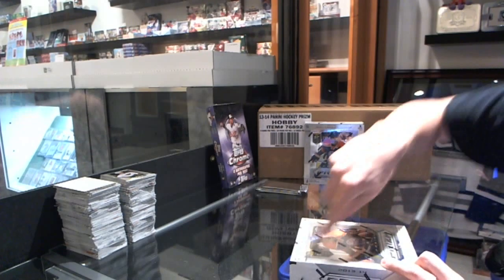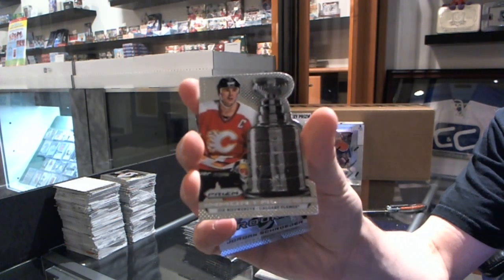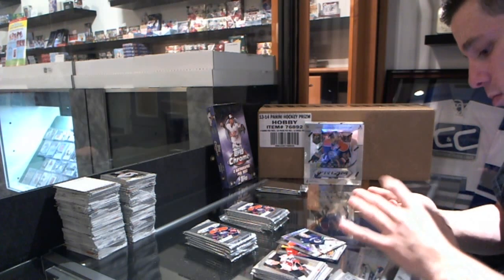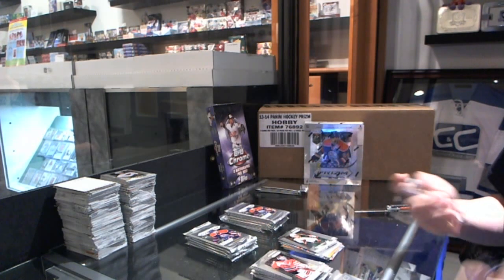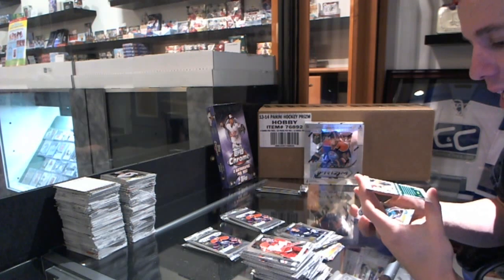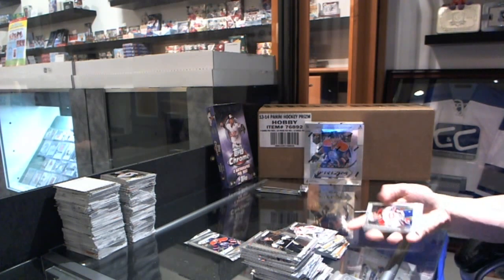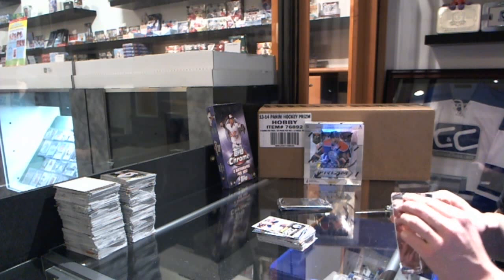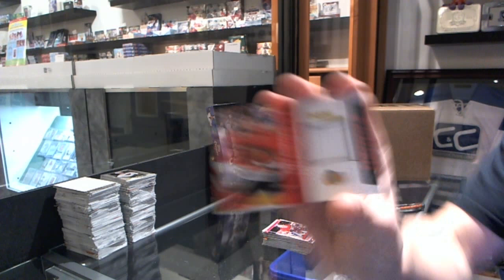JohnnyCheese's 13-14 Panini Prizm Hockey Box Break